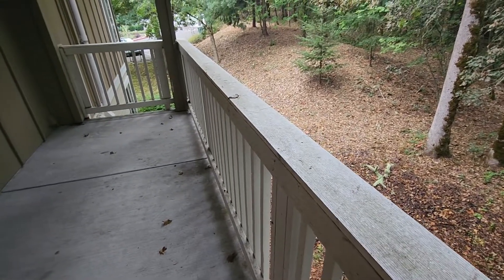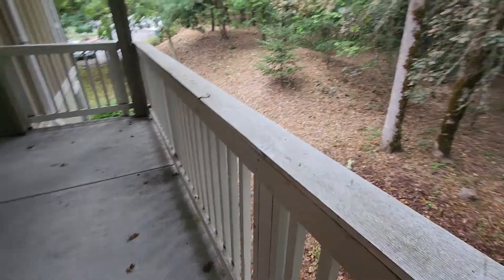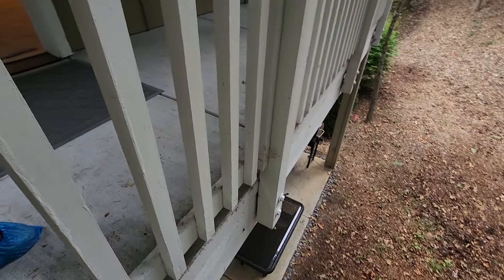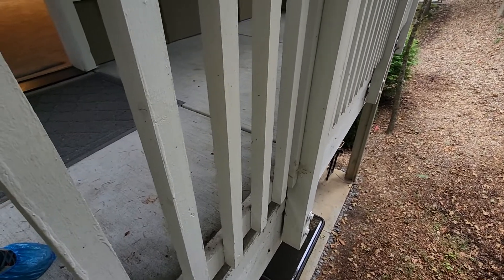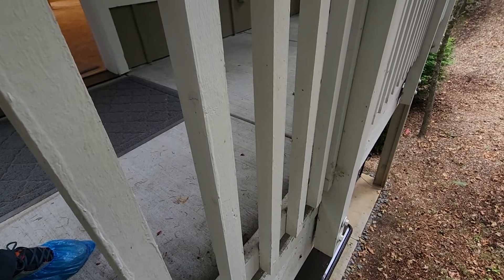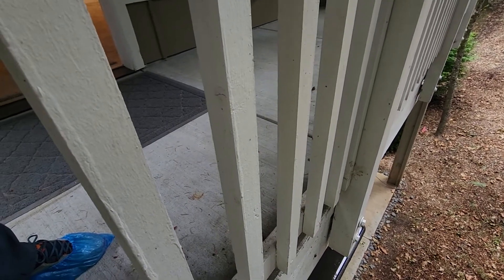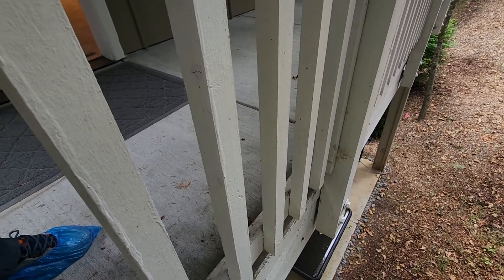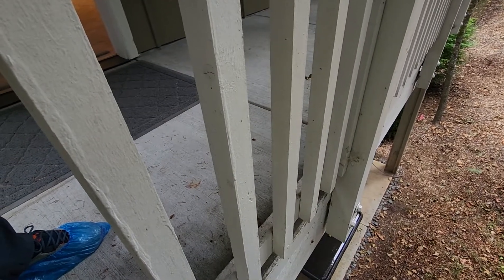Grand Oaks Railing